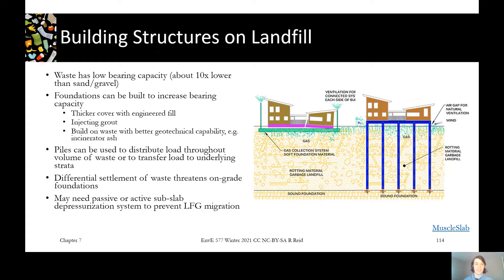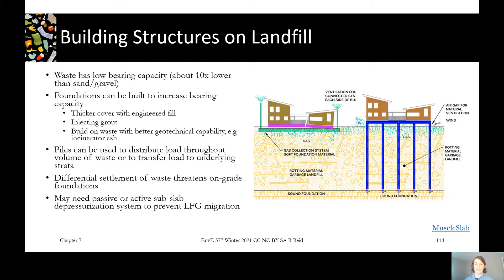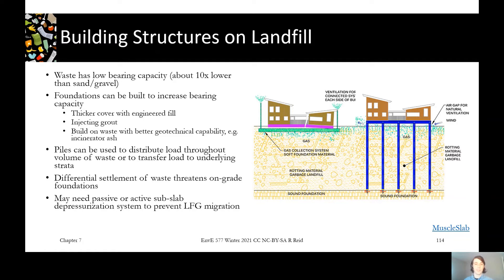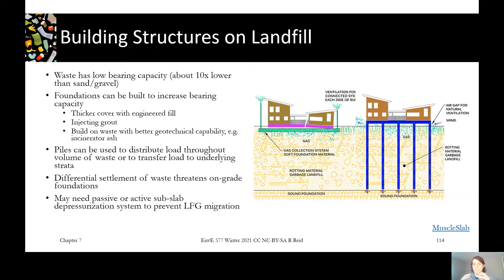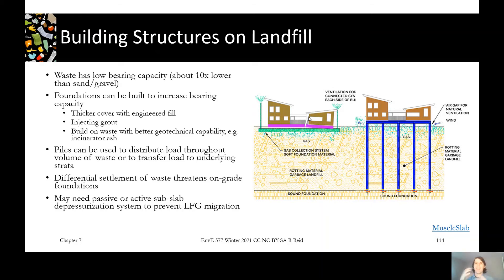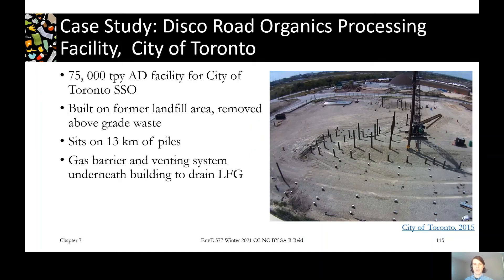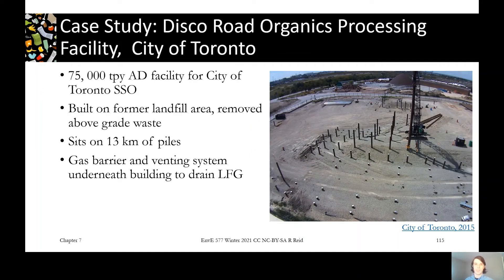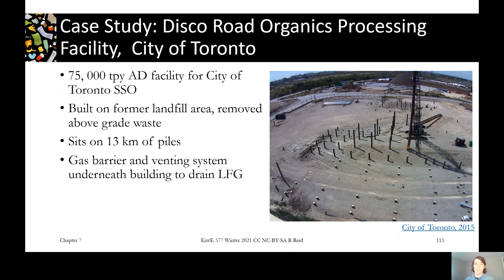7.8C Landfill Redevelopment Part 3 - Geotechnical considerations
We conclude our chapter on landfills by discussing geotechnical considerations of building on landfills.
External resource:
City of Toronto - Disco Road Source Separated